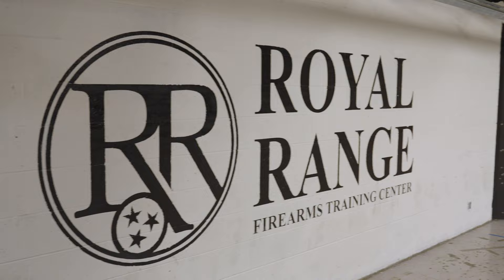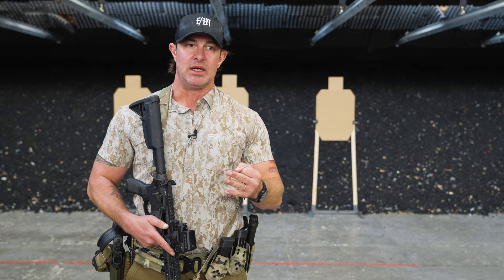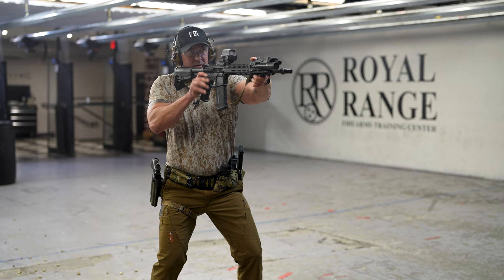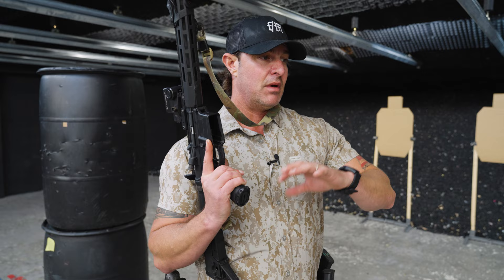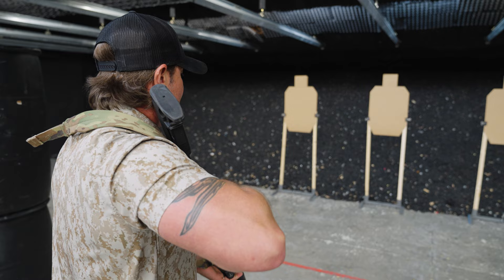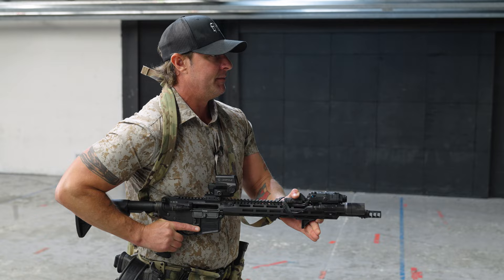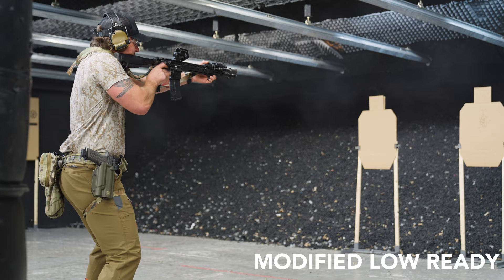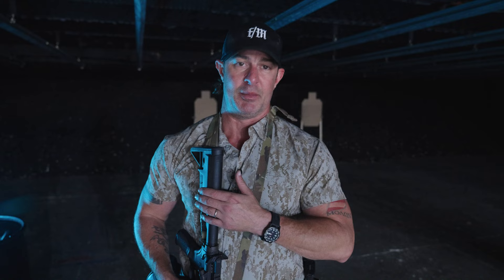Do's and Don'ts: Rifle Illumination Techniques with Casey Hildreth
Having a light on your rifle isn't enough if you don't have proper illumination techniques. Renowned instructor, Casey Hildreth, runs you through his preferred low-light drills when practicing rifle presentation in low-light environments: including some do's and don'ts along the way. Welcome to the Cloud Defensive Night School.

for the best handheld, admin and WMLs available.
Follow Cloud Defensive on Instagram, TikTok and Twitter - @Cloudefensive